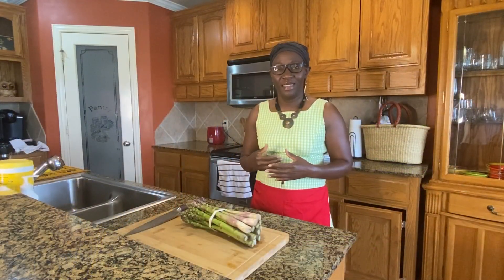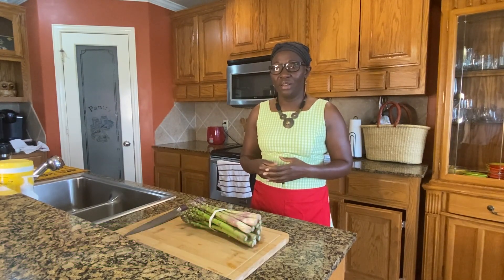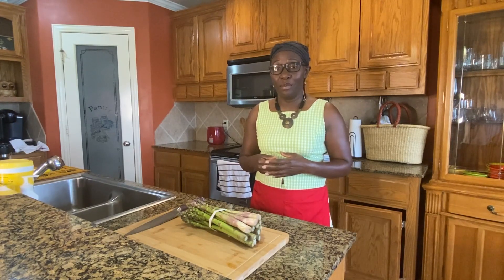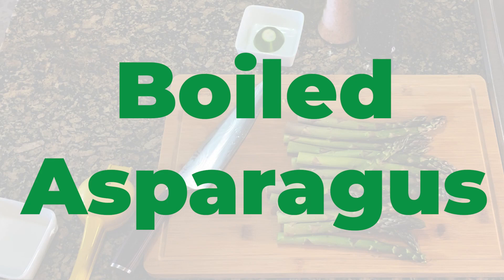Asparagus-Two ways!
Public Health Consultant Dr. Nancy Grayson teaches us more nutrition packed, easy recipes. First shown, asparagus cooked by boiling in  a pot and the second, roasted in the oven

Boiled Asparagus Recipe
Wash asparagus thoroughly and snap or chop the ends off. Next, add asparagus to already boiling water and blanch for 90 seconds. Remove from pan and lightly drizzle olive oil, salt, pepper and lime juice to enhance flavor.

Oven Roasted Asparagus Recipe
Place washed and cut asparagus on a baking sheet and drizzle with olive oil and a pinch of salt. Place into preheated oven for 20 minutes. Once cooked season with pepper or herbs of choice, lemon juice (optional) and enjoy!